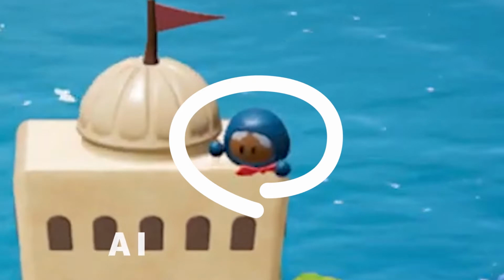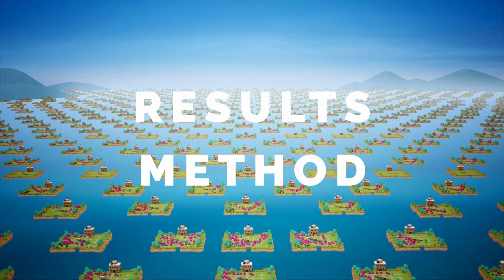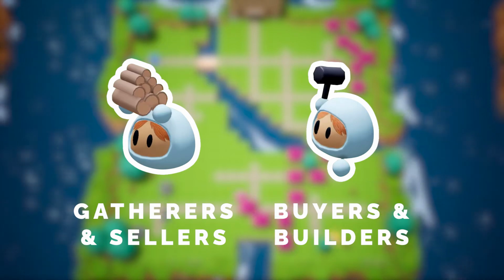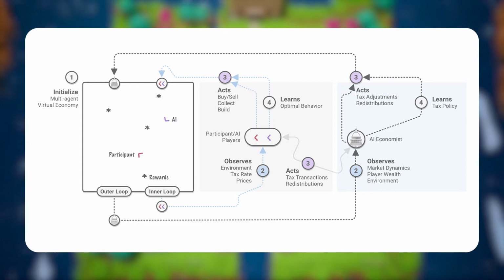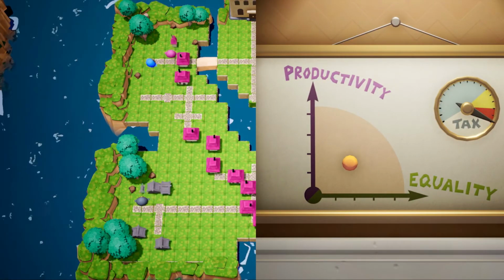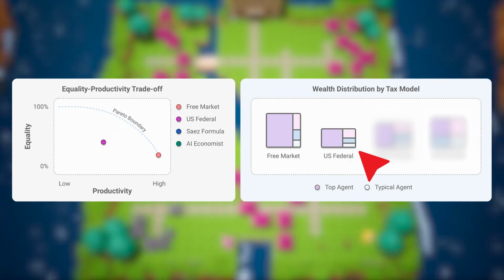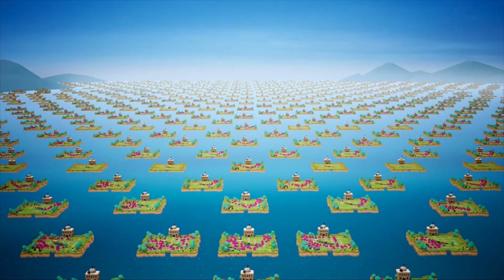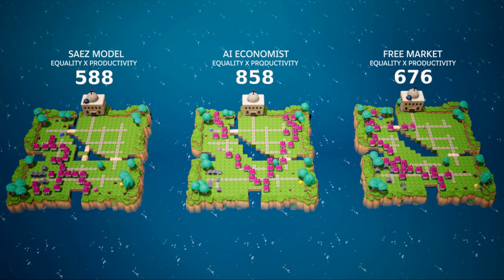What This AI Economist can Teach Us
The AI Economist is able to create a tax policy that can increase both equality and productivity at the same time.

Chapters:
0:00 Intro
0:46 AI Economist